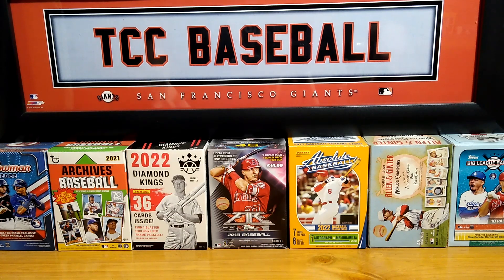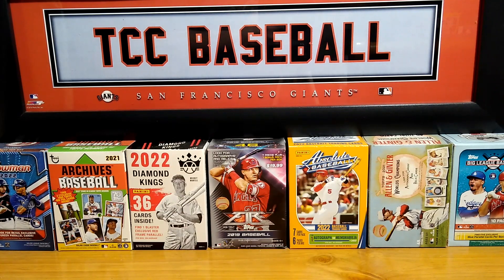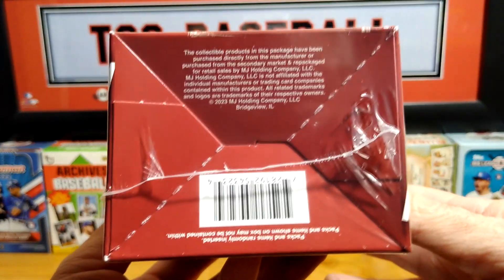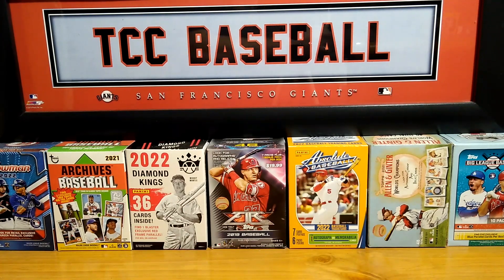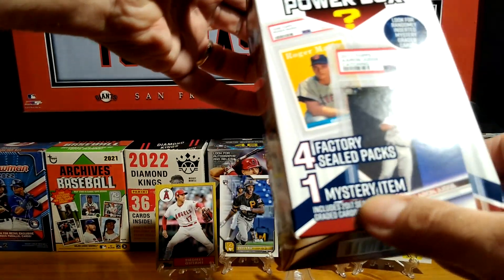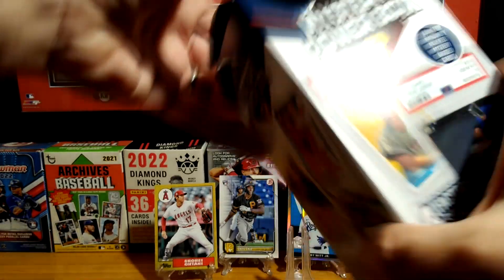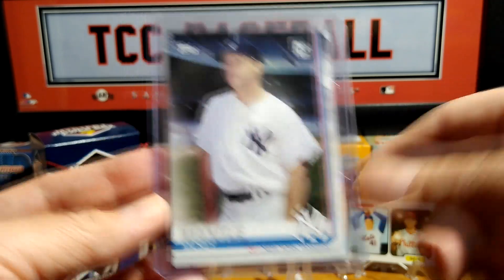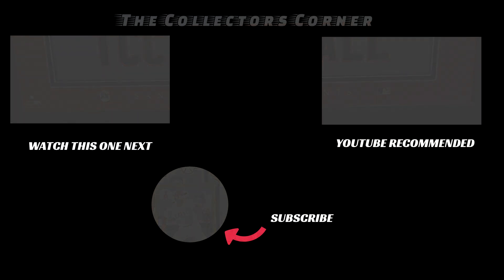2023 Baseball Mystery Power Box Walmart